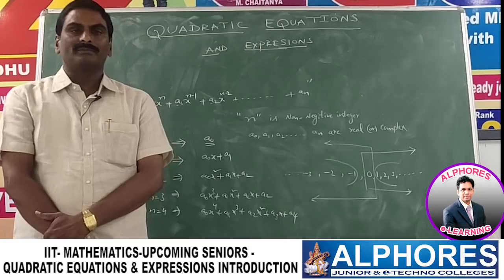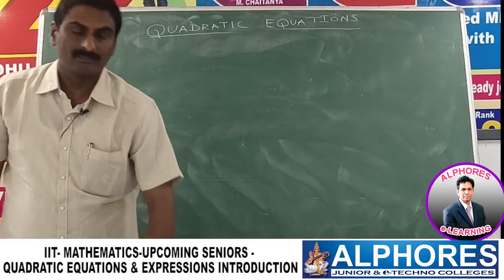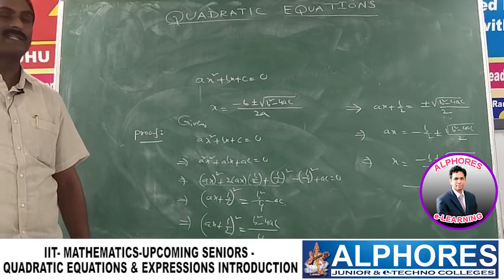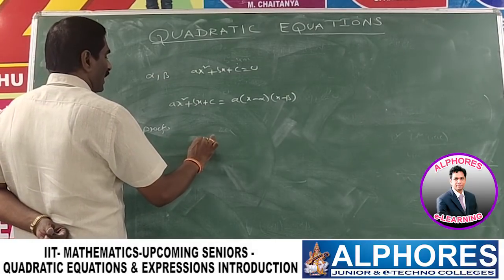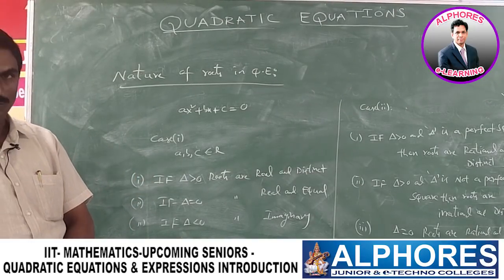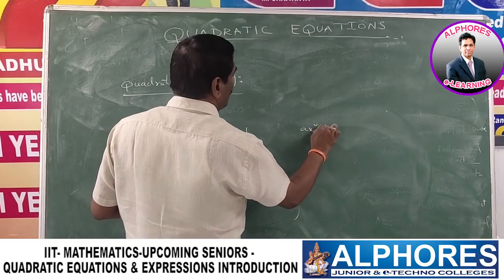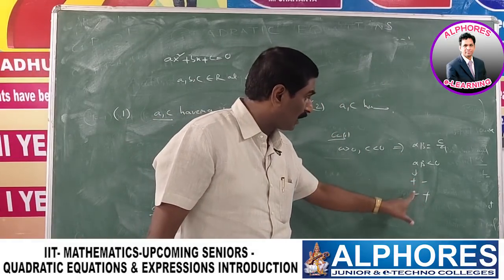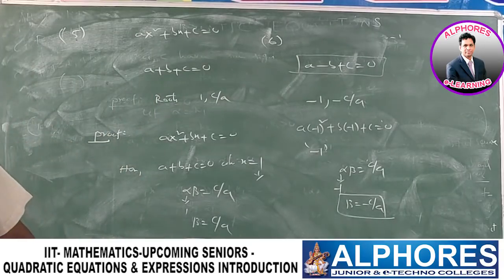IIT | MATHEMATICS | SESSION-1 | UPCOMING SENIORS | 01.05.2020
QUADRATIC EQUATIONS AND EXPRESSIONS INTRODUCTION - Defination of polynomial, solution and formation of quadratic equations, examples